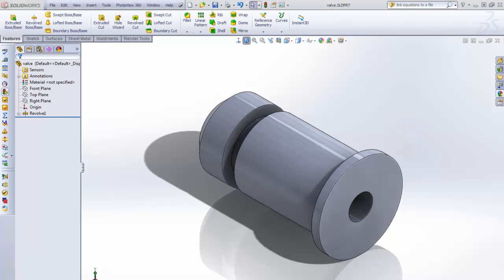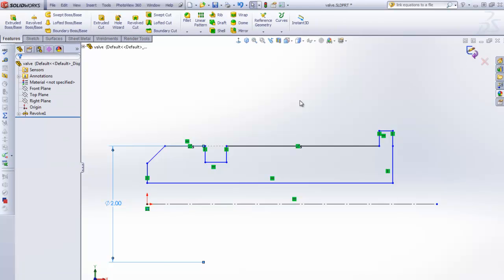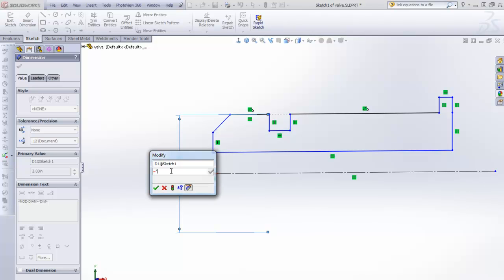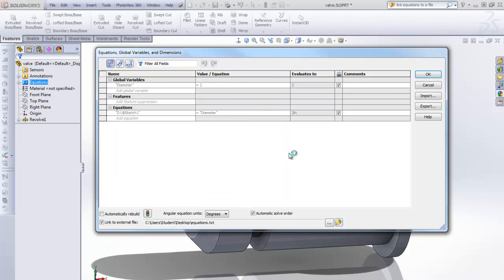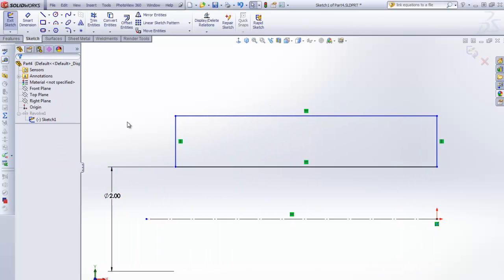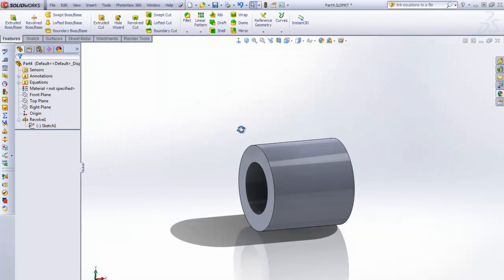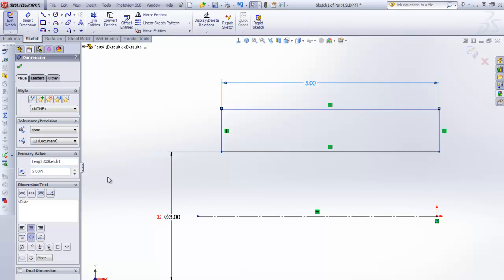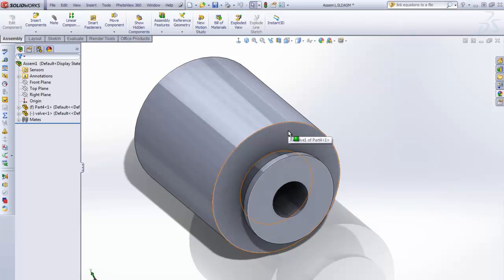SolidWorks Tutorials | Link Properties Between SolidWorks Files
want to have a common variable between two Solidworks parts and only want to update it from one spot? Try using these instructions!